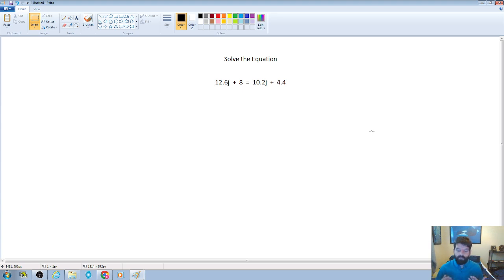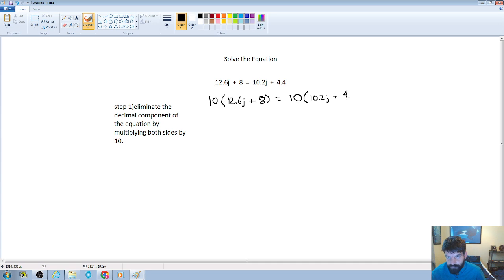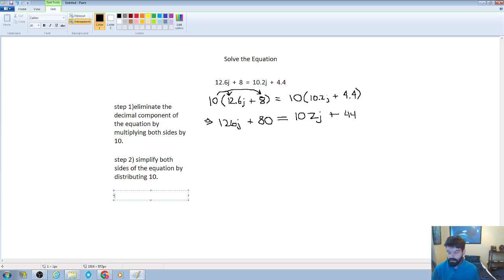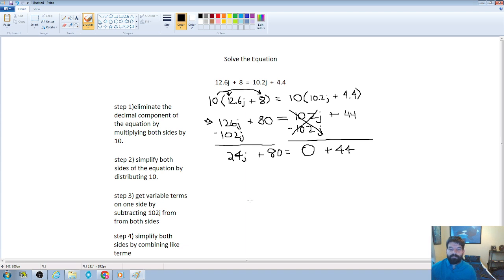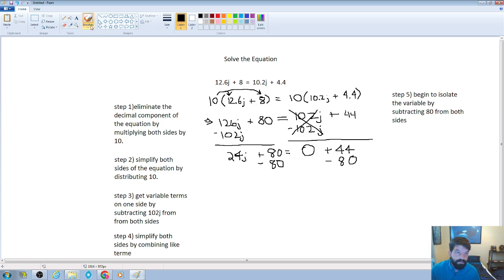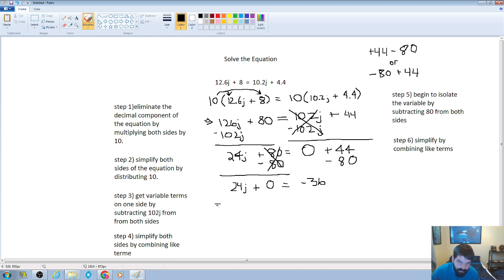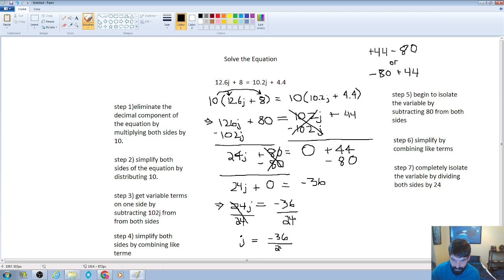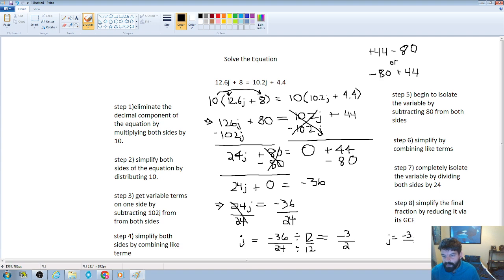Try THIS Trick! Multiplying by Powers of 10 to Crush Decimals | 8th Grade Math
In this video in reference to the previous method of solving our double sided variable equation:

here we look at an alternative method that right away eliminates the decimal component of this equation by multiplying both sides by a factor of 10 to represent all terms as whole number terms or coefficients.